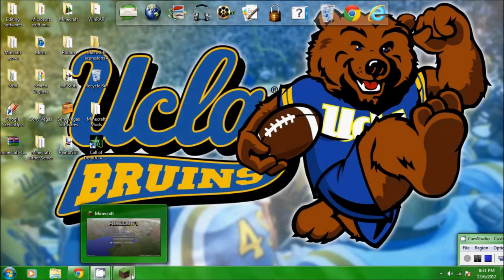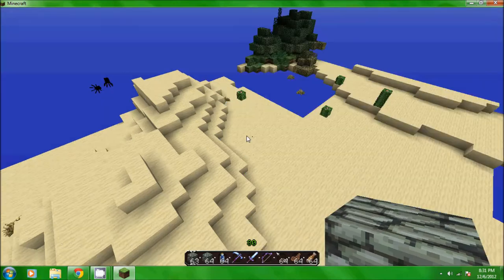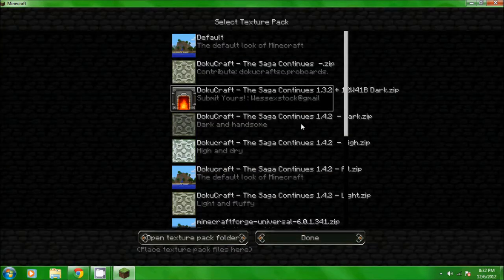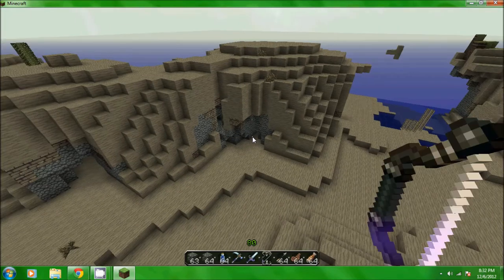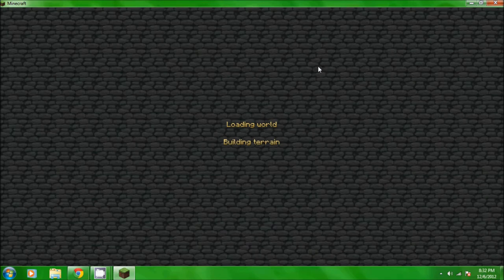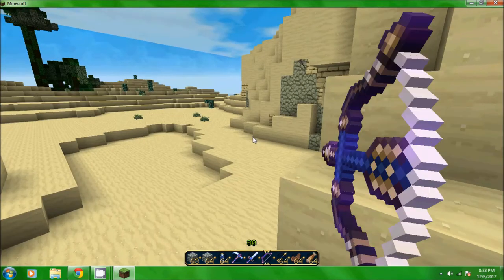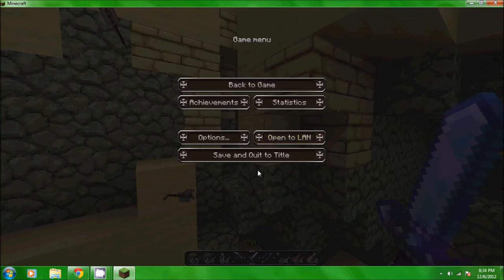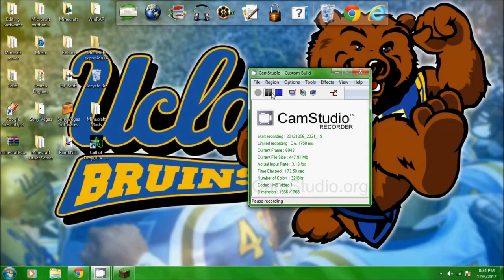Minecraft Texture packs